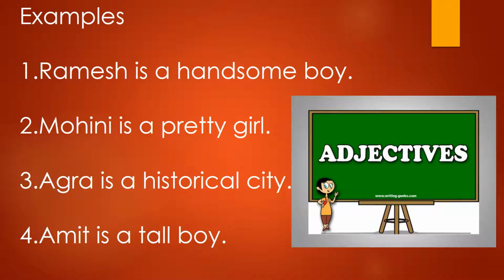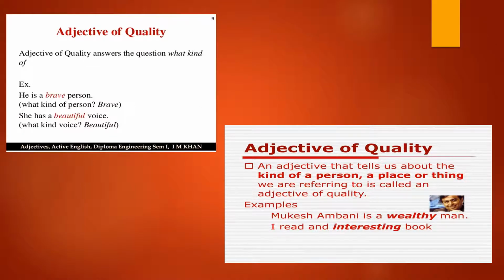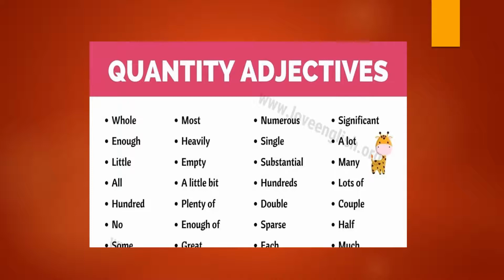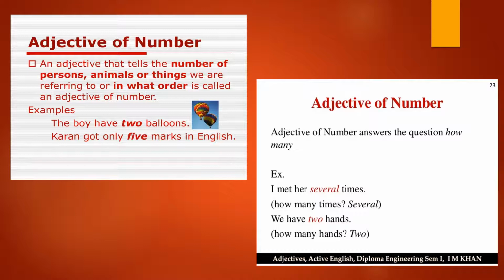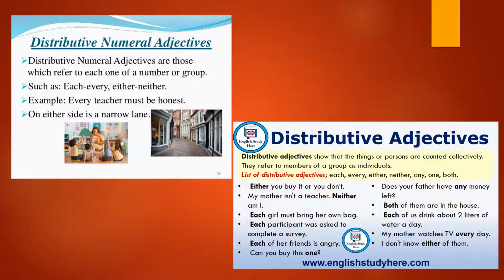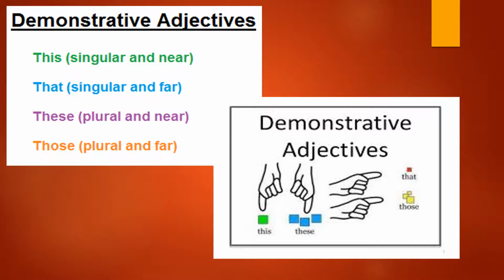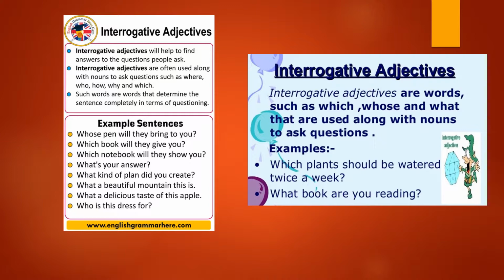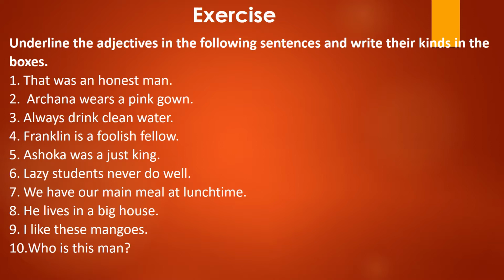Class 5, English Grammar, Chapter 15 (The Adjective) by Shulbha Sharma